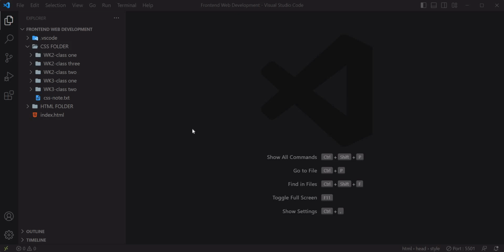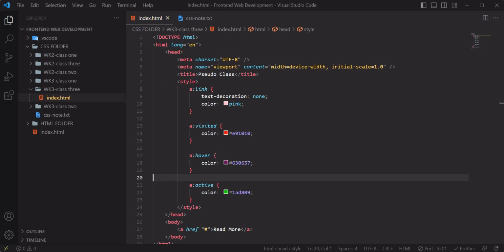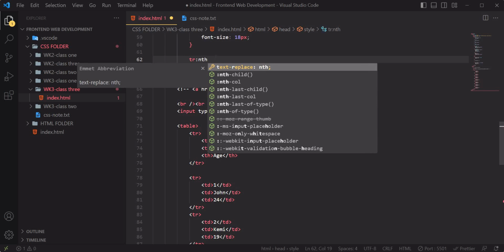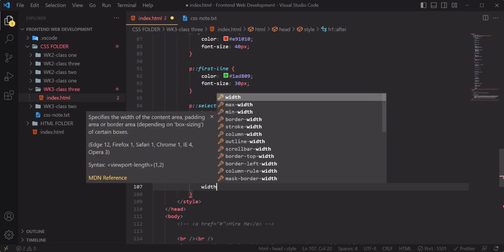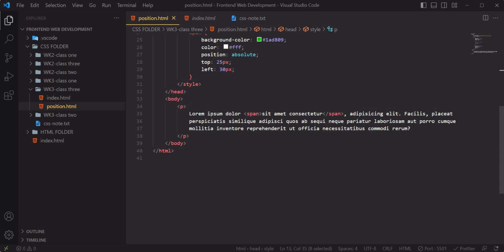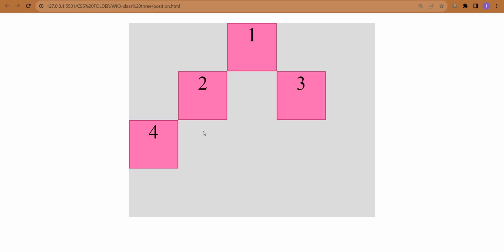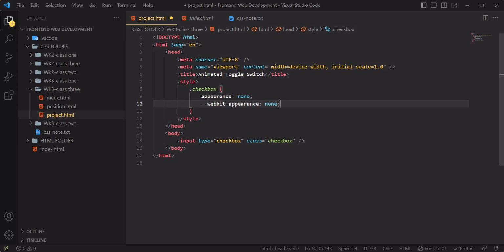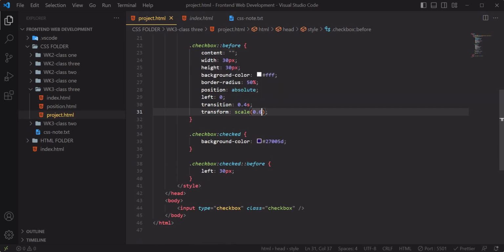COMPLETE CSS COURSE PART SIX